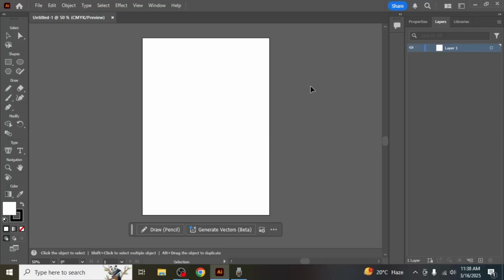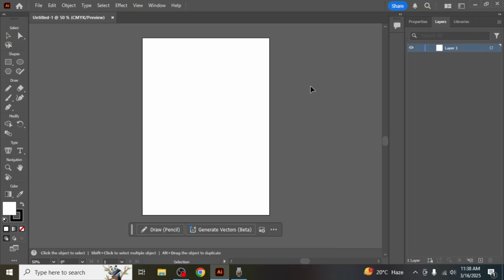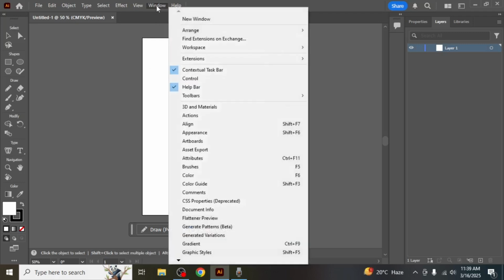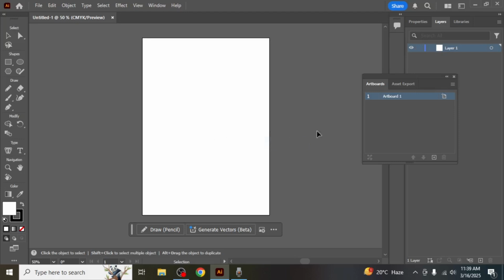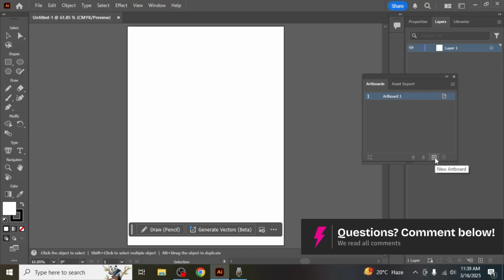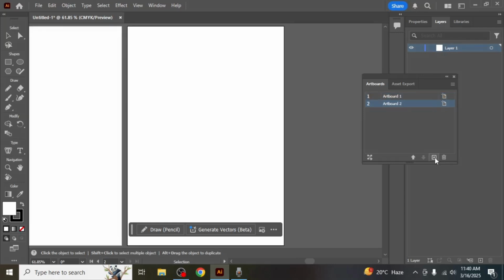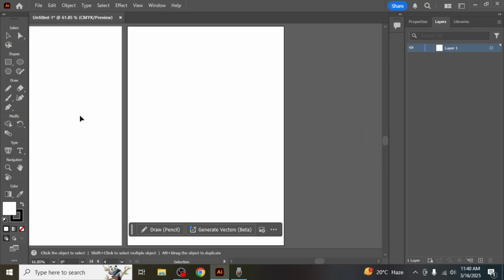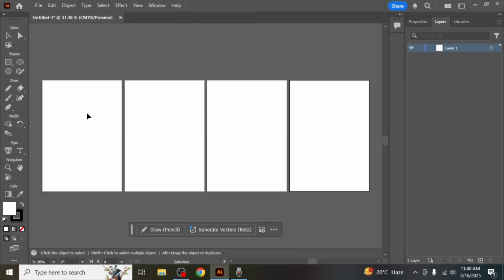How to ADD Pages in Adobe Illustrator (Step by Step)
Need to add multiple pages in Adobe Illustrator? This step-by-step guide shows you how to use artboards to create multiple pages, adjust page sizes, and manage layouts efficiently. Learn how to duplicate, reorder, and export multi-page documents in Illustrator for professional design projects.